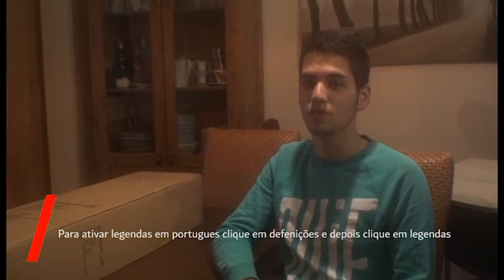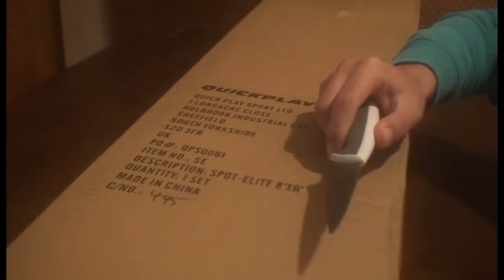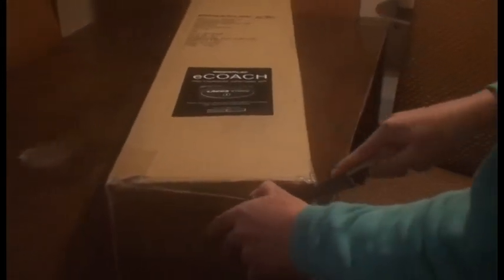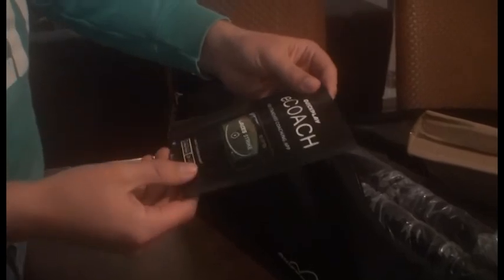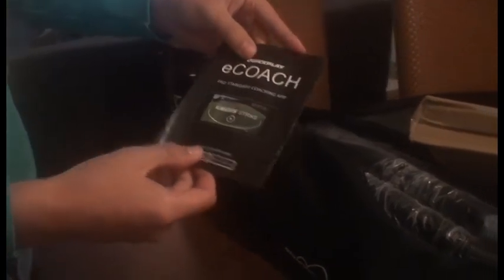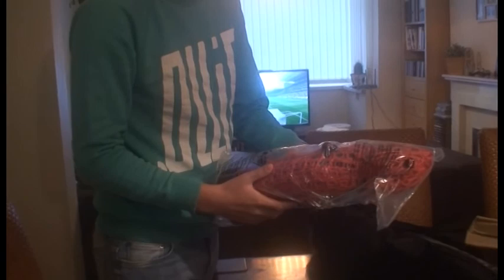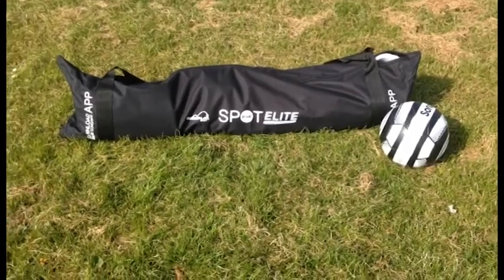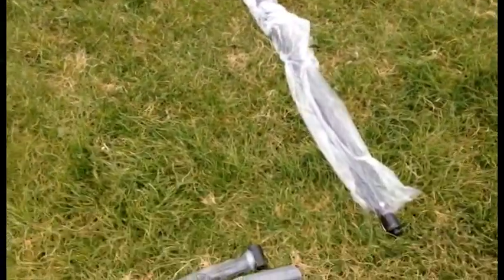Unboxing of the quickplay rebounder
hey guys!
I hope you guys enjoyed this video, please leave a like if you enjoyed, comment your feedback and the things you guys want me to do in the next videos, share and subscribe for more.